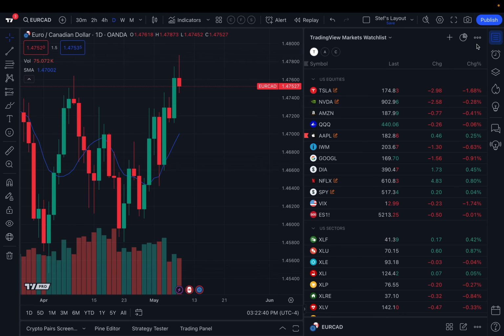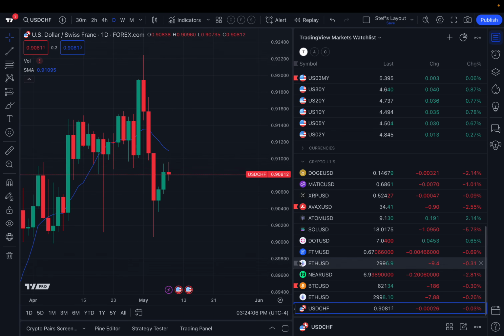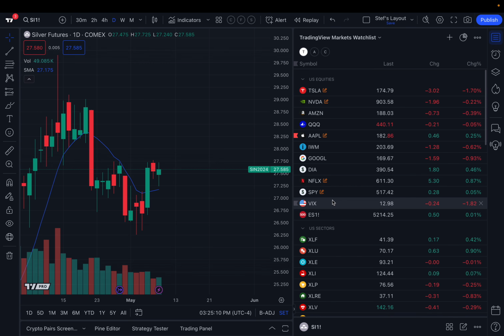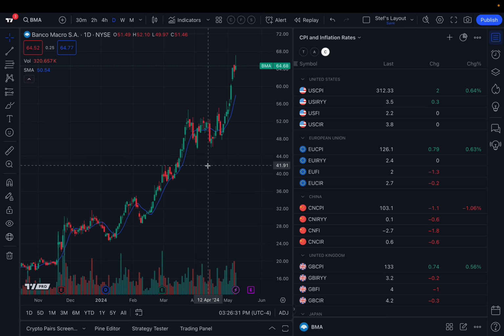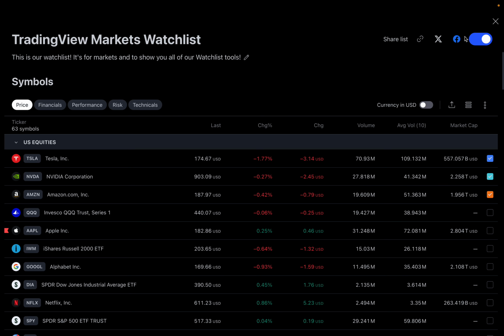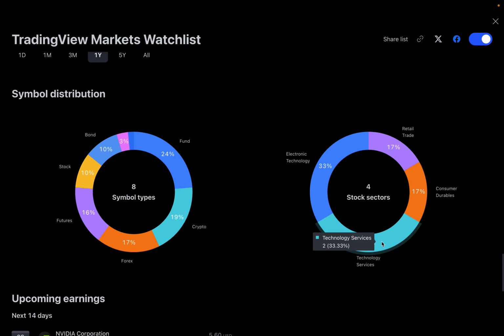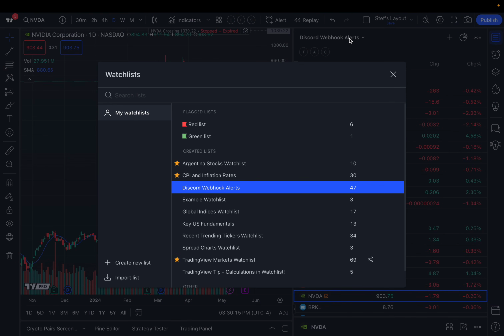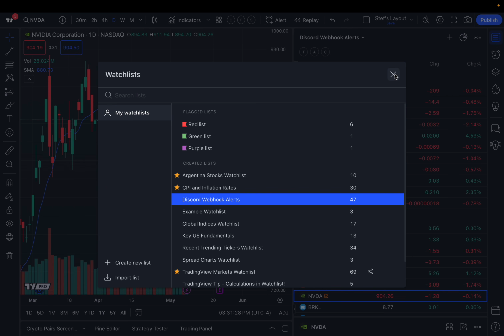How to Manage Your TradingView Watchlist: Tutorial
Traders, this special video is all about watchlists, why they matter, and what they accomplish. Dive deep into the world of professional trading as we unveil the power of watchlists and how they can revolutionize your trading.

From curating the most promising assets to monitoring market trends in real-time, we'll guide you through the essential steps to build and maintain effective watchlists that align with your trading goals. Whether you're a seasoned trader or just starting out, mastering the art of watchlists is crucial for maximizing your trading potential.